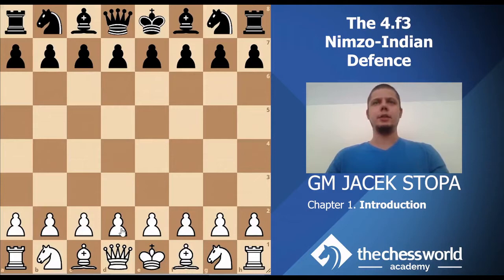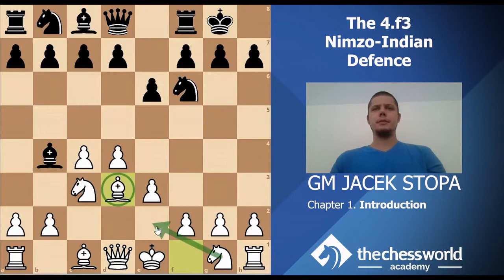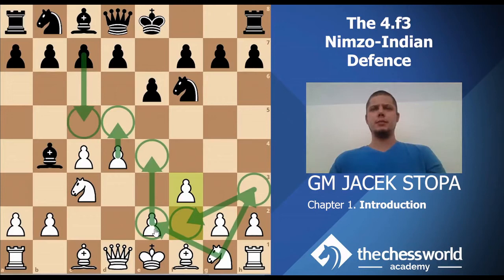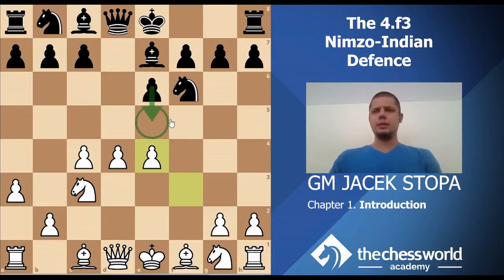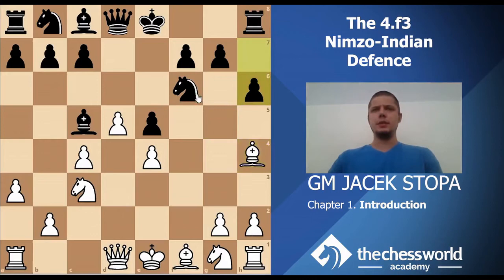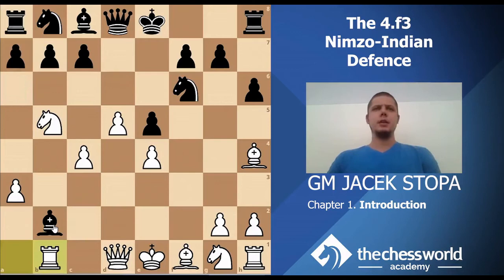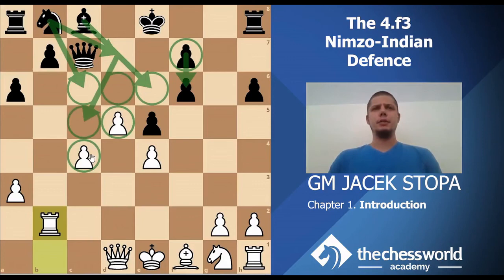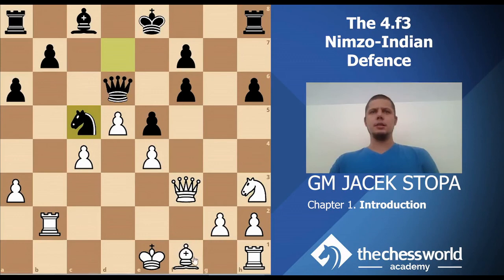Play 4.f3 Against the Nimzo-Indian Defense - GM Stopa - Preview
Jacek has been playing 4.f3 variation against the Nimzo Indian Defense for over 7 years with great success... He scored MANY wins against stronger GMs and drew a former World Champion Vishy Anand.

In TCW Academy course, GM Stopa reveals his secret weapon 4.f3 Nimzo Indian. With all of GM Stopa’s easy-to-use techniques and detailed theory, you will be more than ready to put Black out of the comfort zone!